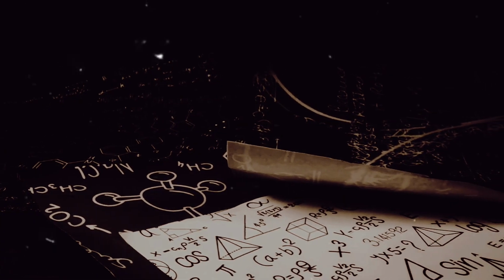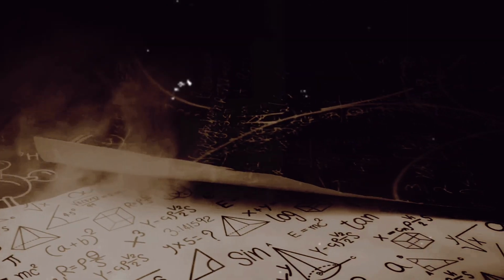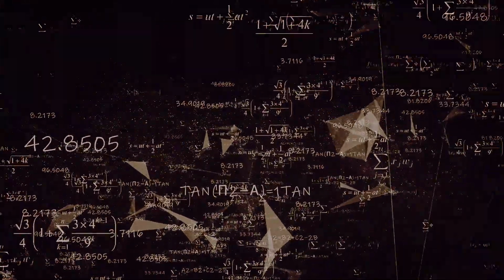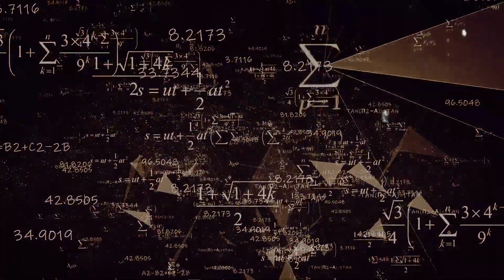What is Mathematics & Physics | AH Documentary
We explore the fascinating fields of mathematics and physics in depth in this engrossing video. Join us as we continue to stay rooted in established scientific facts while delving into the mysteries and perils concealed within this fascinating field. This investigation will astound you with its mind-blowing experiments and theories. So put on your thinking cap and get ready to learn more.

OUTLINE:

00:00:00 The Grand Question
00:00:53 The Power of Maths and Physics
00:02:48 The Mystery of Maths and Physics
00:04:41 The Danger of Misunderstanding
00:06:40 The Knowledge We Gain00:08:49Conclusion

AH Documentary respects the intellectual property rights of content creators and is committed to abiding by all relevant copyright laws and guidelines.

If you believe we have inadvertently used your copyrighted material without due credit or permission, or if you have questions about our AI voice usage, or if you have any other kind of query please contact us at our contact page in the channel home. AH Documentary is committed to addressing concerns promptly and upholding the highest standards of content ethics.